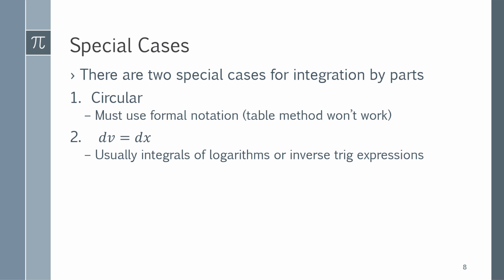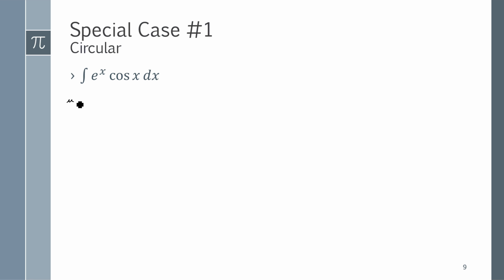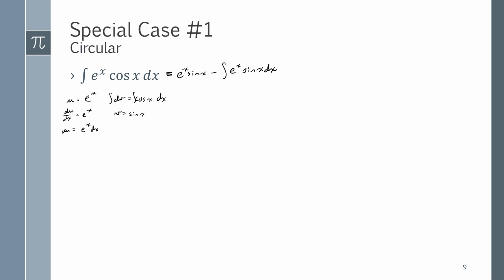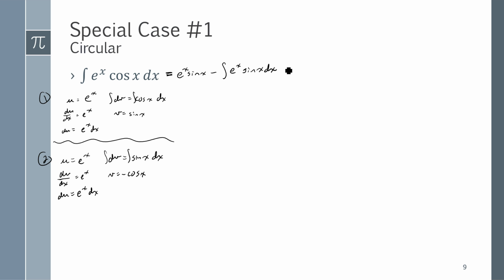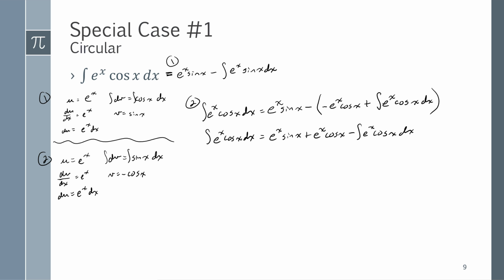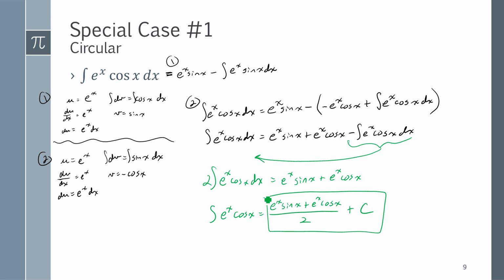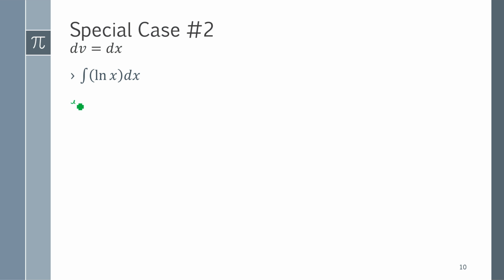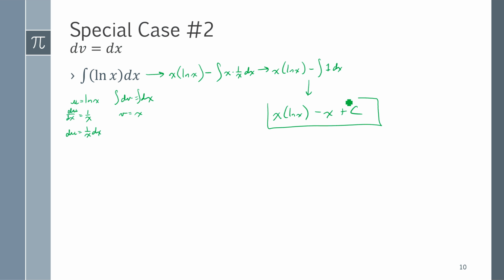Integration by Parts Special Cases